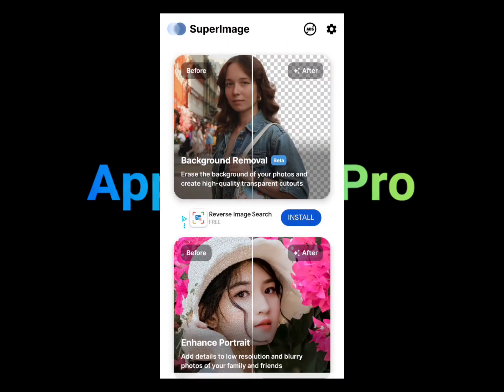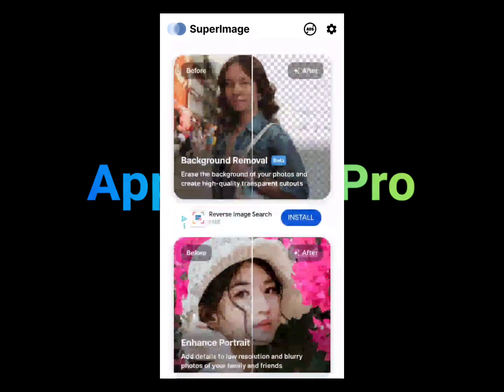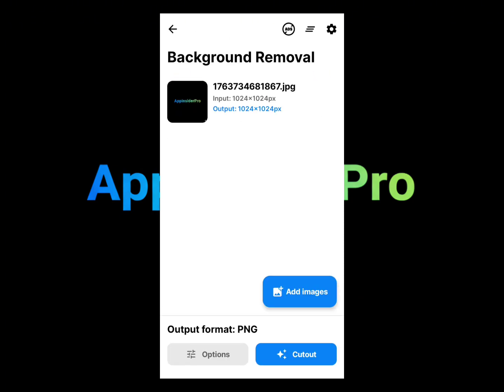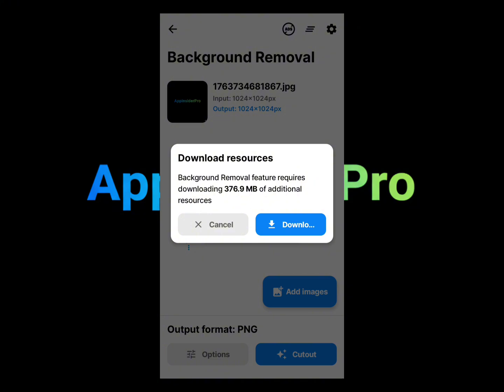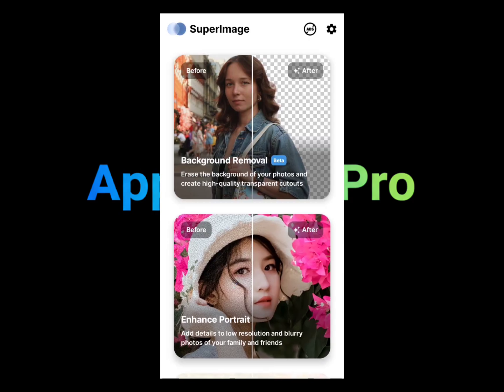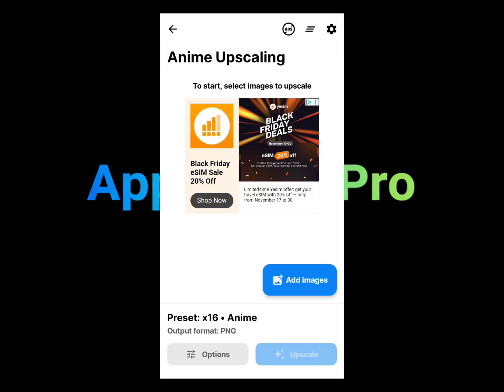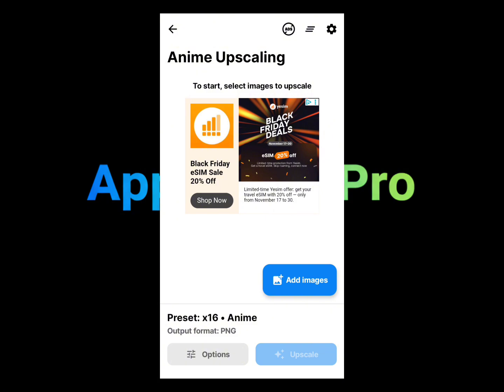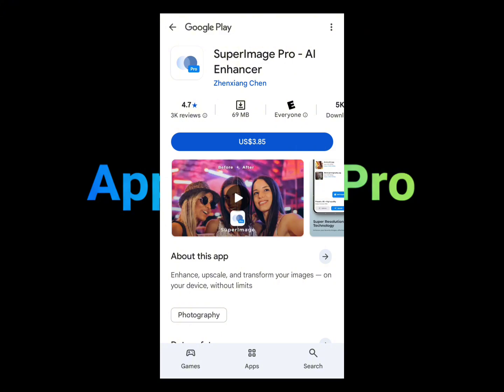SuperImage how to use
​Key Features of SuperImage - AI Enhancer:

​On-Device AI Processing (Privacy): The AI models run entirely on your device, ensuring your photos remain private and do not require an internet connection for processing.

​High-Resolution Upscaling: Enhances and upscales photos, wallpapers, and anime images up to 16x their original resolution, eliminating blur and noise.

​Portrait Enhancement: Sharpen details, refine facial features, and clarify the background of low-resolution portraits.

​Background Removal: Allows you to instantly and securely remove backgrounds or isolate subjects to create transparent cutouts.

​Unlimited Creation: Enhance and transform images without worrying about running out of credits or requiring subscriptions (note: app contains ads).